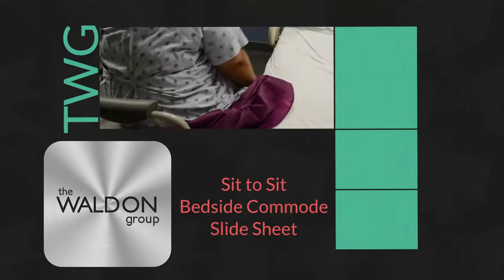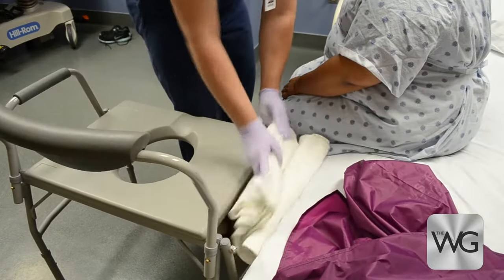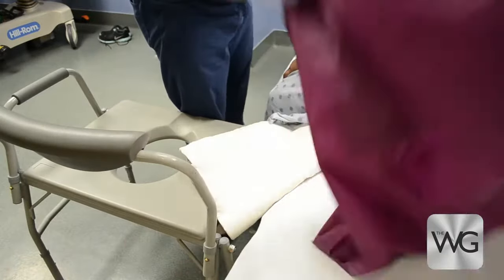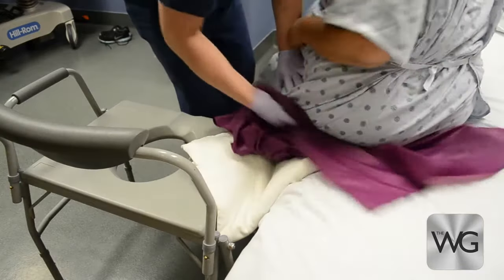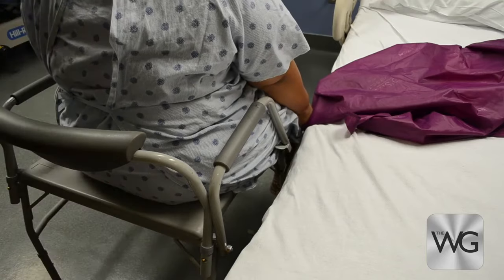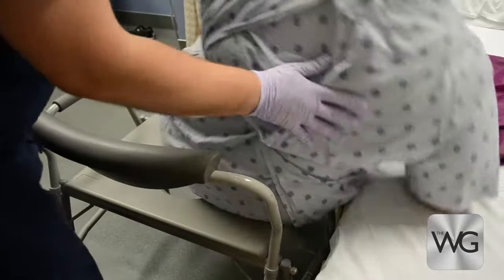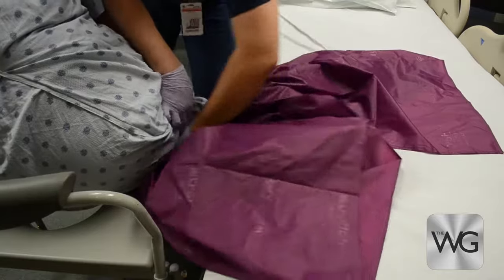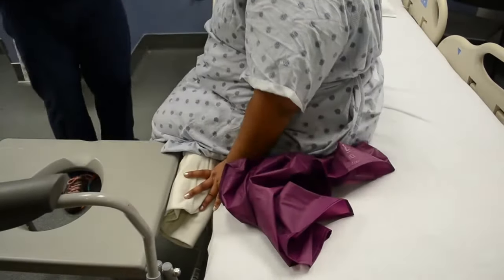Sit to Sit Bed to Bedside Commode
Sit to Sit transfer from bed to bedside commode using a slide sheet.  This patient is able to comprehend and cooperate and is able to sit on the side of the bed, unsupported for at least five seconds.